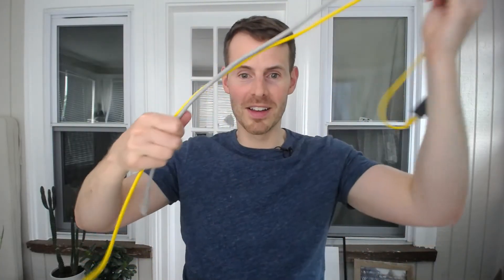How to extend your ethernet cables - FAST and CHEAP method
In this video, I explain how to extend your ethernet cables using ethernet couplers. In addition, I discuss the benefits and considerations of using them.

0:00 Introduction
0:27 What are ethernet couplers for?
1:23 How to use ethernet couplers
2:40 The benefits of ethernet couplers
4:04 Considerations when using ethernet couplers

Ethernet couplers
Here is a pack of 2 ethernet couplers that I recommend

How to extend your ethernet cables
The fastest (and cheapest) way to extend your ethernet cables is to use ethernet couplers.

Ethernet couplers allow you to connect multiple ethernet cables together to make one longer strand. This is especially useful when you have several shorter ethernet cables laying around that you don’t use, or you have an ethernet cable that is a few feet too short for the connection you want to make.

All you have to do is use an ethernet coupler to connect cables together until you have a strand of the desired length.

The best thing about ethernet couplers is that they can actually be cheaper than buying a new, longer ethernet cable that fits your needs.

With the flexibility that ethernet couplers provide, it’s worth having a few on hand in your home. Chances are, you’ll need them at some point.